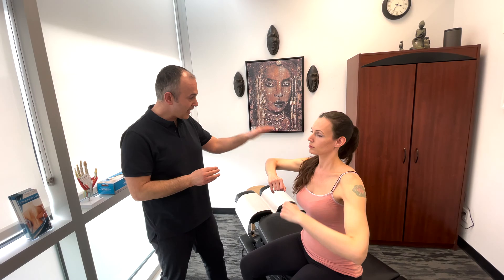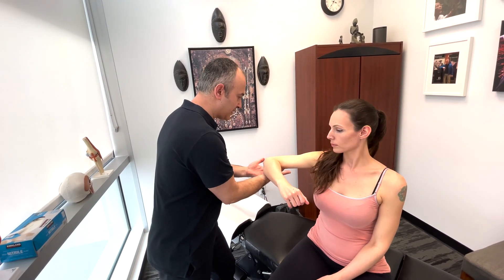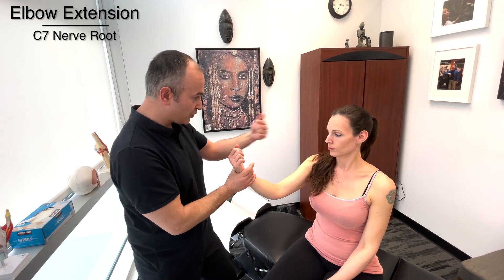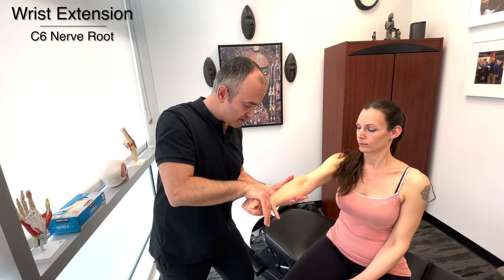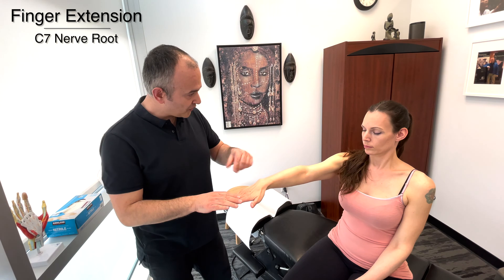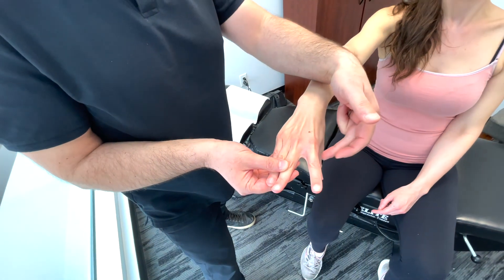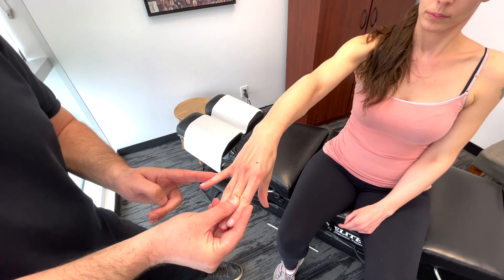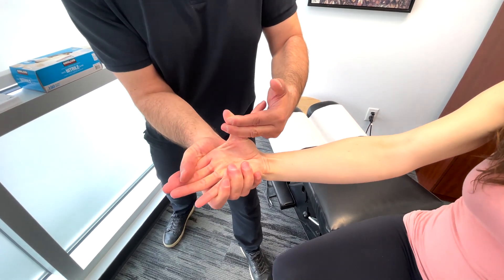Upper Limb Neuro Exam - Part 2 Motor Strength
Upper Limb Neuro Exam -  Part 2 Motor Strength  - Welcome to the second part of our Upper Limb Neuro Exam series, where we will be discussing motor strength evaluation. As medical professionals, we understand the importance of a thorough neurological assessment in diagnosing and treating upper limb disorders. Motor strength testing is a critical component of this evaluation, allowing us to identify any deficits or weaknesses in the upper limb musculature.

00:00 Introduction
00:20 Shoulder Abduction
00:30 Shoulder Adduction
00:40 Elbow Flexion
00:50 Elbow Extension
01:00 Wrist Extension
01:12 Wrist Flexion
01:23 Finger Extension
01:35 Finger Abduction
02:00 Thumb Abduction